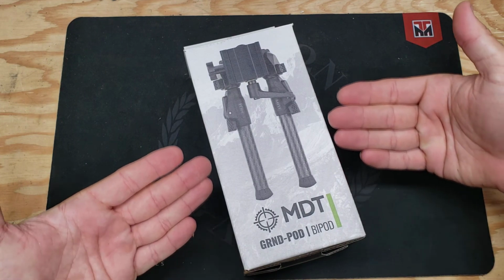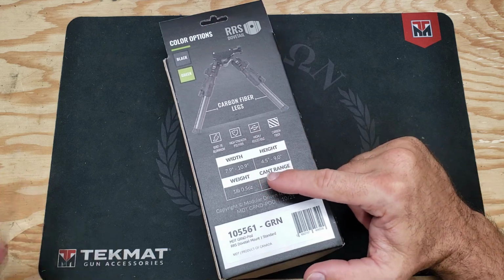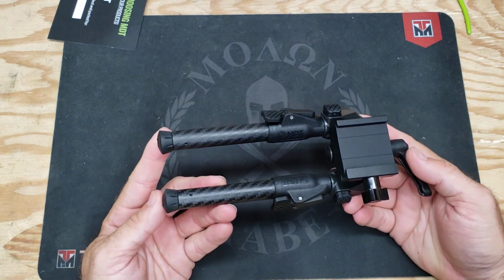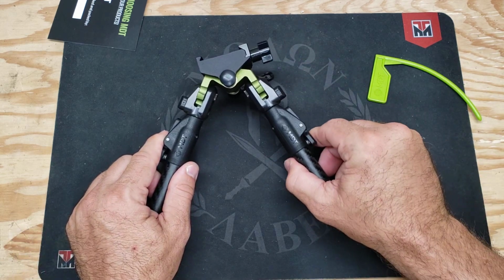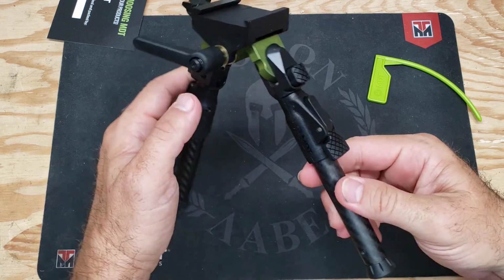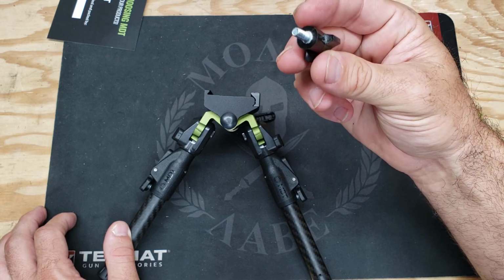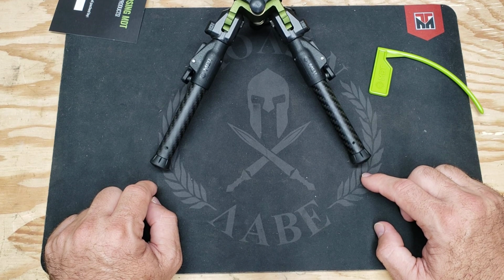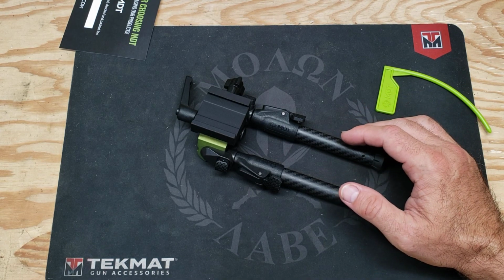MDT GRND-POD Bipod